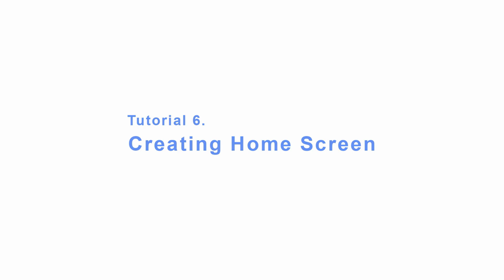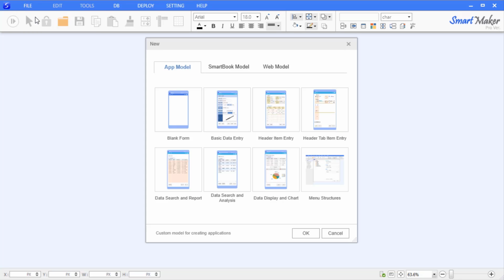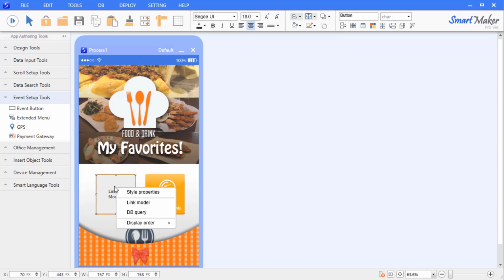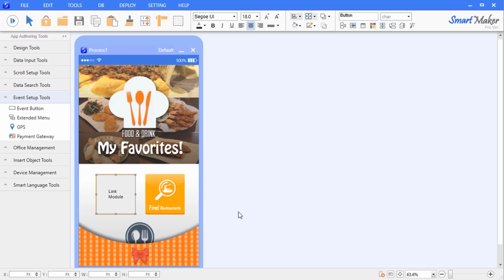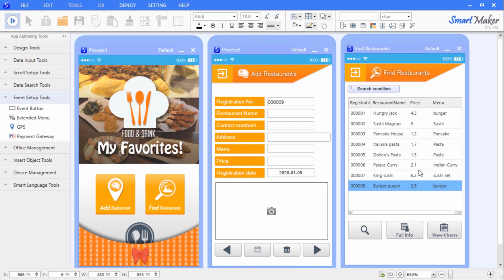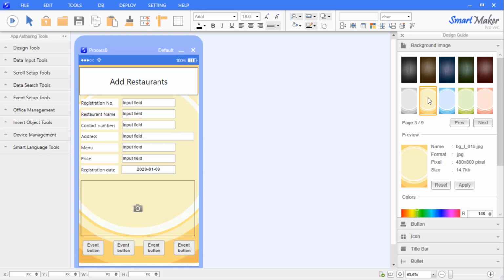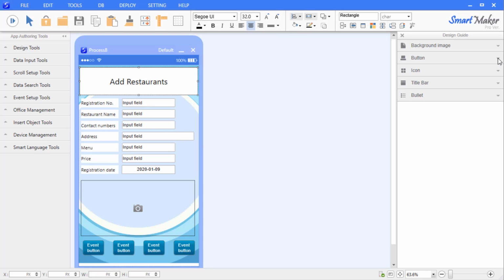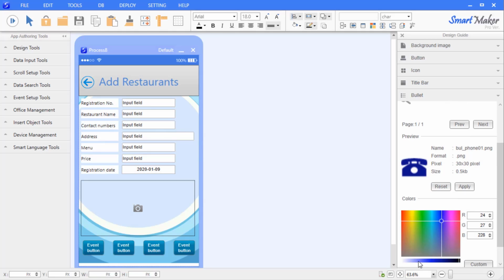6. Creating the Home Screen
In this tutorial, we’ll talk about the basic features and control in Smart Maker authoring solution.

- Spotting the @ symbol in the path
- Using Design Guide
- Optimizing the image size